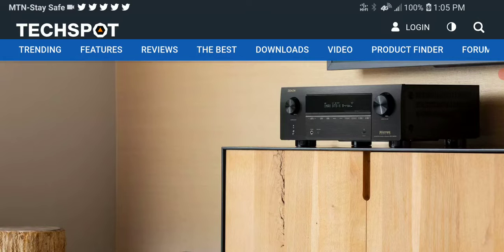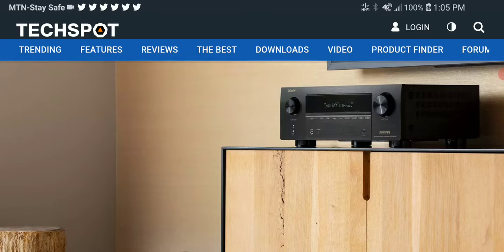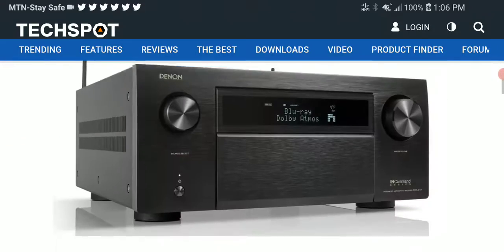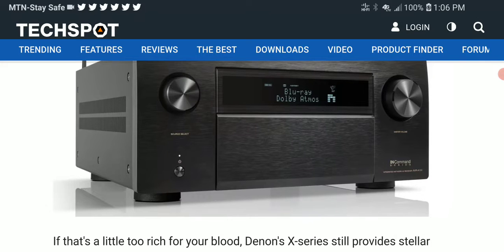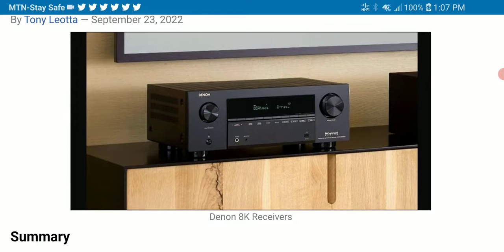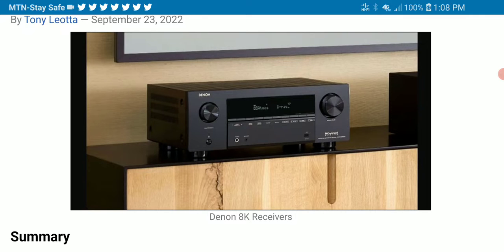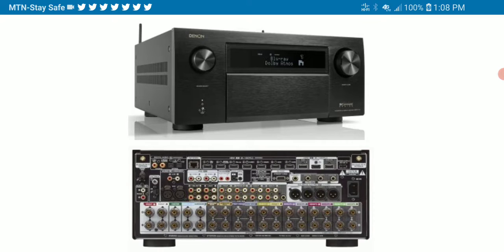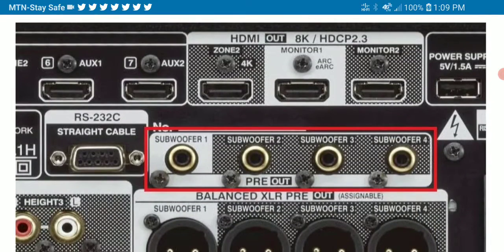Denon has refreshed its AVRs with Denon AVR-A1H, Denon AVR-X4800H, AVR-S970H & Denon AVR-S570BT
Tripowin Leá Earphone

Tripowin x HBB Olina Earphone

Whizzer EASYTIPS VC20 vocal Eartips

DUNU SpinFit CP100 CP800 CP145

FiiO LC-RC Earphone cable

THIEAUDIO EST Litz 5N OCC Silver Cable

Dolby Atmos DTS:X IMAX Enhanced Auro-3D Dolby Vision IQ.

Denon’s newest flagship is the AVR-A1H, a designed- and made-in-Japan 15-channel powerhouse. It’s a 70-pound behemoth that packs 150 watts per channel, for an up-to-9.4.6 configuration. The A1H support will also support Dirac Live upgradability with a future software update.

As you might expect from a product of its caliber, you also get support for tons of other features, like Apple AirPlay 2, TuneIn, Spotify Connect, Pandora, SiriusXM (if you have a subscription), Denon’s HEOS platform for wireless multiroom audio, smart app control from your phone, and Bluetooth.
On the inputs and outputs front, you get seven HDMI 2.1 inputs, with HDCP 2.3 and full 8K/60Hz and 4K/120Hz passthrough. It can also pass through HDR, HLG, Dolby Vision, HDR10+, and Dynamic HDR. In fact, the only HDMI 2.1 feature that isn’t on its capability list is Quick Media Switching.
You get two 8K HDMI outputs, with ARC/eARC supported on one of them, and a dedicated 4K output if you want to operate a second zone. In addition to the normal banana-plug compatible speaker terminals, you also have a choice of coaxial RCA connections or XLR connections for up to four subwoofers, a rarity in the home AV receiver world, and something that pro installers will likely be thrilled to see.
Denon has refreshed its AV receiver portfolio, with seven new models in the  S-, X-, and A-Series lineups. Prices range from $399 for the entry-level AVR-S570BT and go up to $6,499 for the top-of-the-line 15.4 channel Denon AVR-A1H. All of the new receivers offer 8K compatibility, while some models also have support for immersive surround sound formats like Dolby Atmos, DTS:X, IMAX Enhanced, and Auro 3D. Some models are available immediately, while others will be released over the coming months and into 2023.